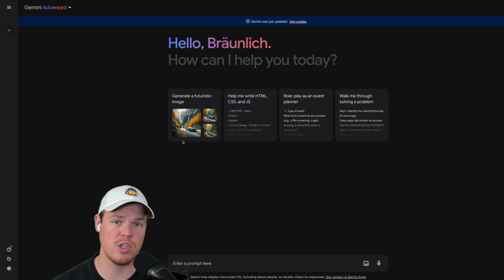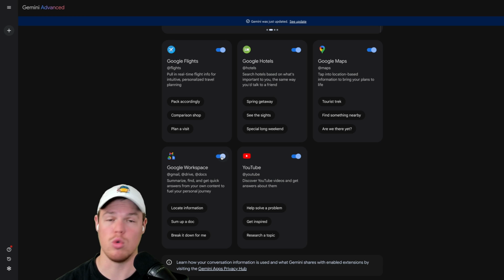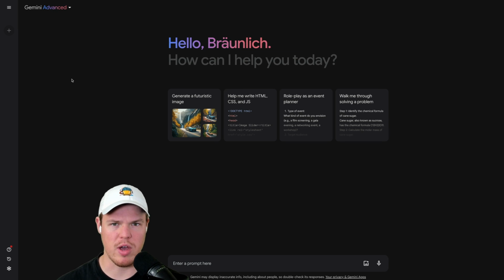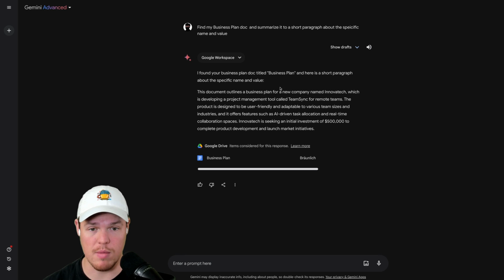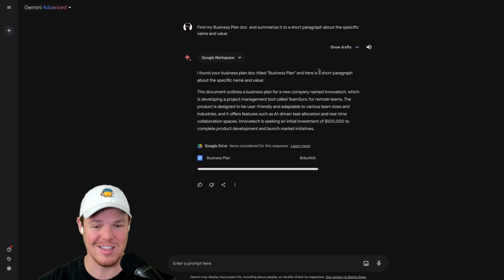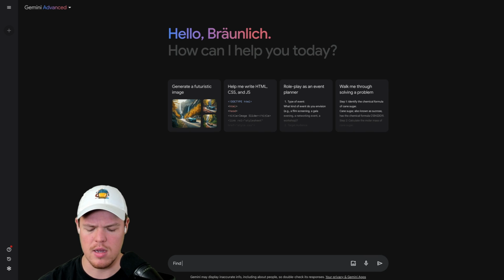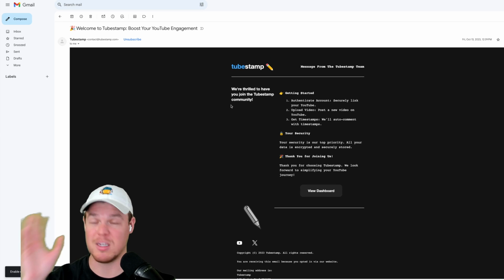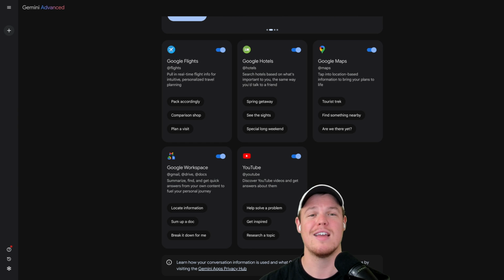Gemini Advanced For Google Workspace: Gmail, Docs, and other Google services